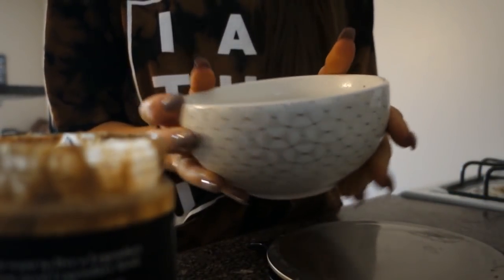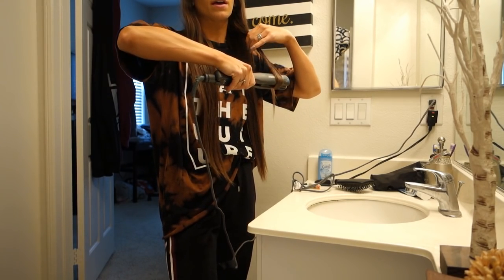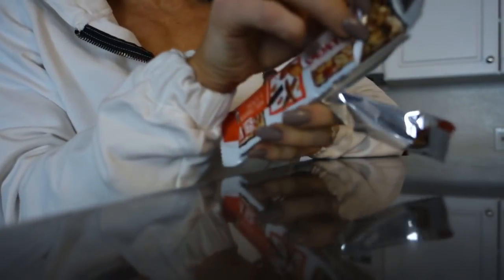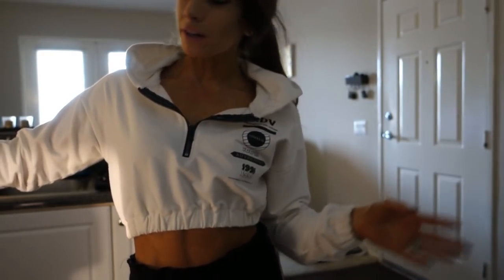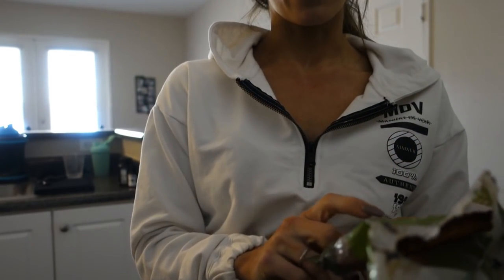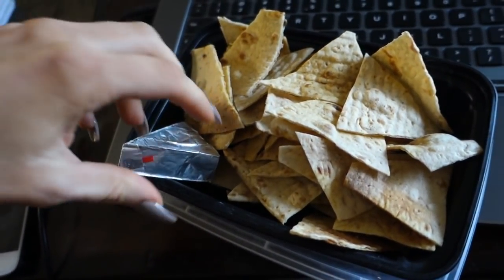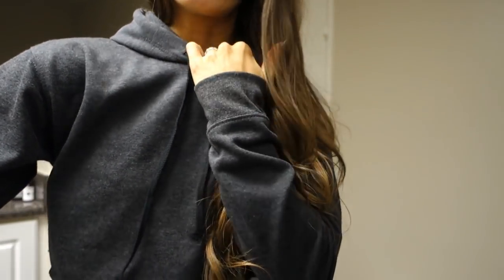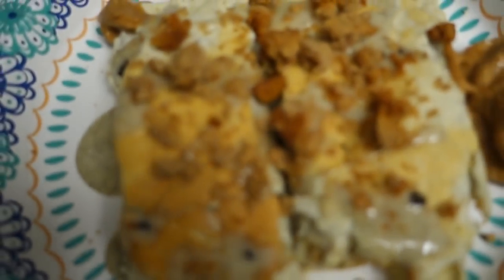True To This Ep. 38 | Arm Workout | FDOE | Prep Update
Hey guys! This video is a full day of eating/prep update and arm workout :) Hope you guys enjoy this video & comment below with any suggestions - thank you for watching, love you guys xoxo

Arm Workout:
- Super Set: plate bicep curls (3 x 12) with reverse grip ezbar curls (3 x 12)
- 3 sets of 21's: 7 lower, 7 upper, 7 full curls
- Super Set: EZ bar overhead tricep extensions (3 x 12) with bench tricep dips (3 x 15)
- Super set: Cable tricep pushdowns (3 x 15) with overhead tricep extension variation (3 x 12)
- Cable bicep curls: 4 x 10

The Shoe Fairy: paigereilly
Poshmark Closet: paigereillyy